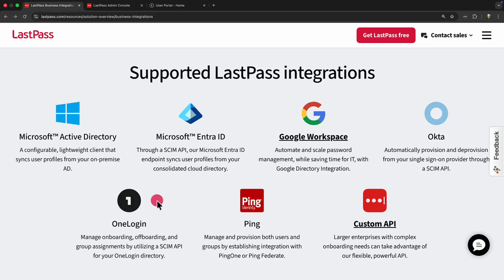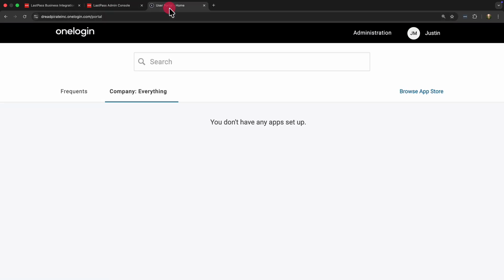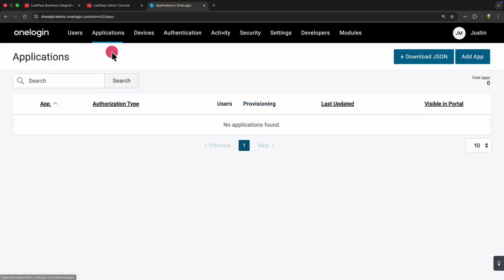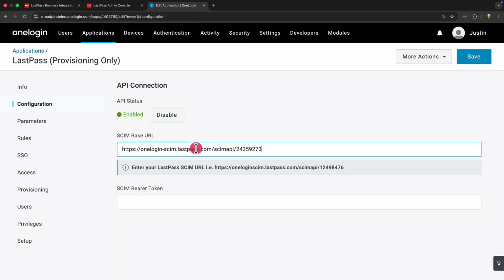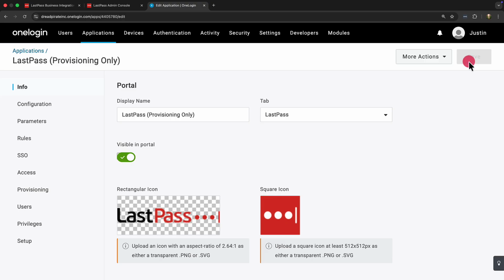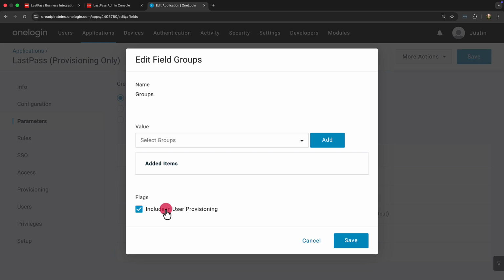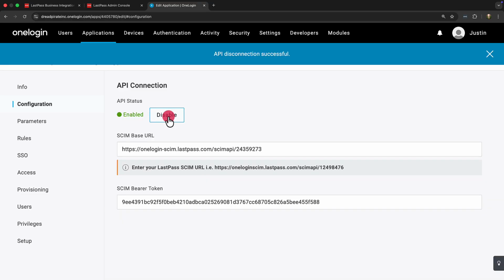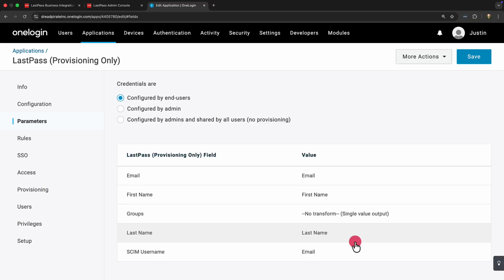Setting up SCIM provisioning for LastPass using OneLogin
SCIM provisioning with OneLogin lets LastPass Business admins sync their OneLogin user directory with LastPass, streamlining user lifecycle management across both platforms. This walkthrough covers creating the LastPass provisioning app in OneLogin, connecting it using the LastPass Admin Console connection URL and provisioning token, and configuring provisioning settings to fit your organization's needs. It's worth noting that this integration doesn't replace the LastPass master password — users will still need to create and remember a separate master password to log in to LastPass. For organizations that also want group syncing, the process requires mapping LastPass group folders to OneLogin and manually refreshing the configuration, as group sync between the two platforms isn't automatic.

00:35 Get provisioning token and connection URL
01:05 Create provisioning application
01:30 Enable provisioning
02:25 Configure group syncing